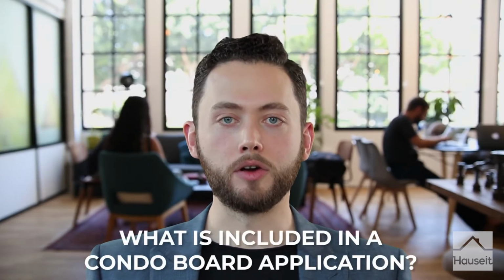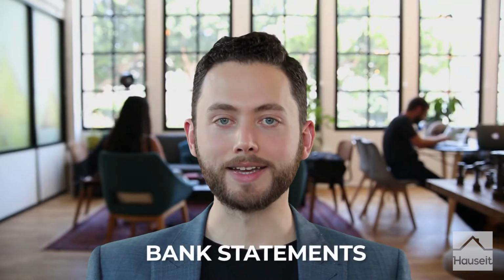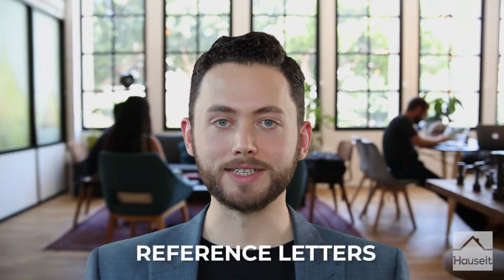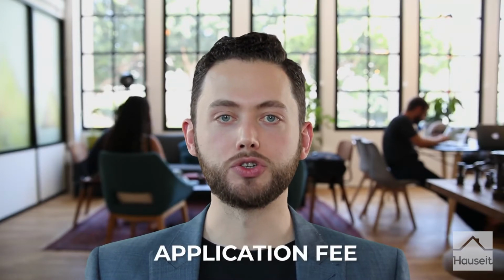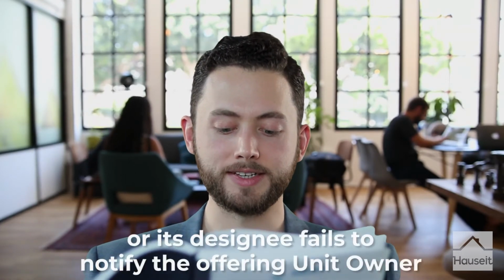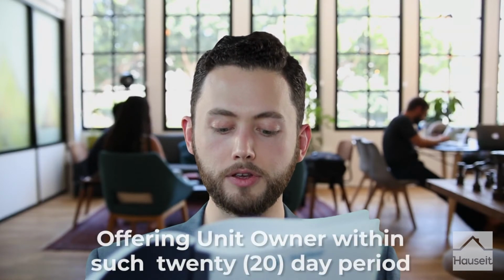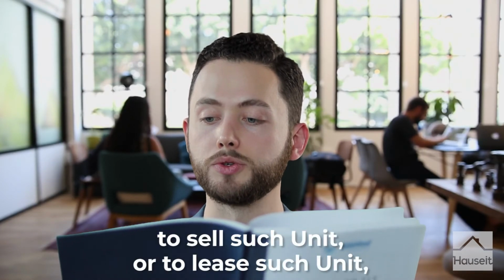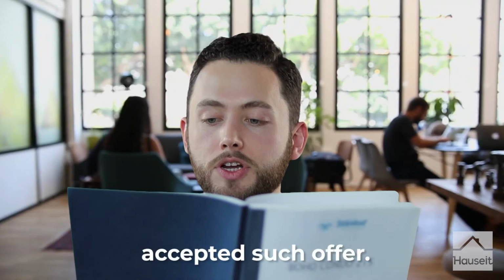What Is a Condo Board Application in NYC Real Estate?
What is a condo board application in New York City real estate? We will demystify this topic in the following video. I'm Nick at Hauseit, we are the largest For Sale By Owner and Buyer Agent Commission Rebate company here in New York City, established in 2014. to learn about ways to save money when buying and selling real estate and feel free to check out our buyer and seller closing cost calculators if you have a minute.

So, what is a condo board application? This is a rather confusing topic because most people in New York are under the impression that it's really only for cooperatives that an application is required. Well, the short answer is that both condo and co-op apartments usually require a purchaser to submit an application to the board of managers. It's almost a 100% likelihood that this will be requested for a co-op. In fact, we've never come across a co-op that doesn't have an application of some sort but for condominiums it's a little more flexible. Your typical mid or large-size building will usually have a pretty robust application and even for smaller buildings even if they're self-managed there may be some sort of paperwork that the purchaser will need to fill out.

What is included in a condo board application? Well, the most common type of condo application in New York, it's going to look a lot similar to what you'd find for a co-op. More specifically the application will usually require submission of a number of documents, such as a financial statement, a few years of tax returns, a few months of bank statements, some reference letters possibly business and/or personal letters, as well as a bunch of signature pages in addition to an application fee. One thing's for sure: if a condo has an application you will be asked to pay a number of fees. There will be an application fee usually a few hundred dollars which goes directly to the managing agent and it may also be a fee which goes directly into the coffers of the condominium. You may also be required to submit a move-in deposit or a non-refundable move-in fee or both.

Now as we mentioned your typical condo building will have some sort of application, but what specifically they ask for varies by building. You may find a condo building that actually thinks it's a co-op in the sense that the application is substantially similar to what a comparable co-op would request and by substantially similar we mean every single document you'd basically have to submit for a co-op will be requested by the condo. Tax returns, bank statements, reference letters, the whole range of things you'd expect with a co-op. More flexible condos on the other hand may just have a credit check or they may have a very basic application that really just asks you to provide information about the transaction such as the purchase price and the attorneys on the deal as well as the contact information of the buyer and the seller.

The main difference between a condo and a co-op purchase application is really the actual process after you submit the application. Co-ops of course have discretion as to whether or not to approve a purchaser they don't have to provide any reason for rejecting a buyer as of this filming. Furthermore, a co-op is not bound by any particular timeline as it relates to reviewing an application and making a decision. We've seen co-op boards take three months to respond to an application conversely, we've seen some coops take a matter of a few weeks or days to respond to an application. Admittedly in the case of the latter the seller was previously on the board and had a very good relationship with the fellow and current board members.

So, essentially with the coop you submit an application and you basically have no idea whether or not you'll be responded to in two weeks three weeks four weeks or eight weeks. Admittedly most coops do indicate four weeks as a guideline but again this is not binding. Condominiums on the other hand are required to review and respond to a purchaser’s application within a set period of time. More specifically the amount of time that a condo has to review a board application is determined by what is in the buildings offering plan.